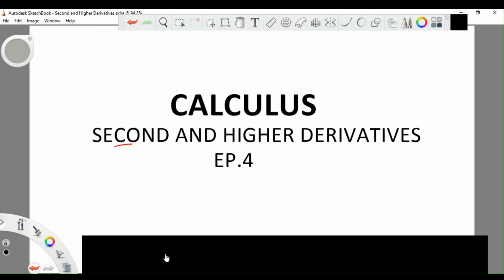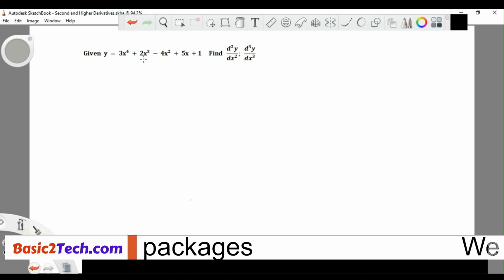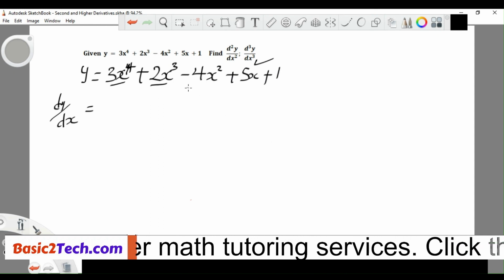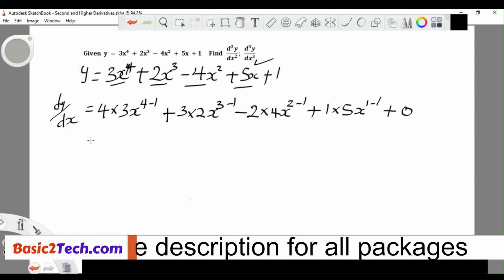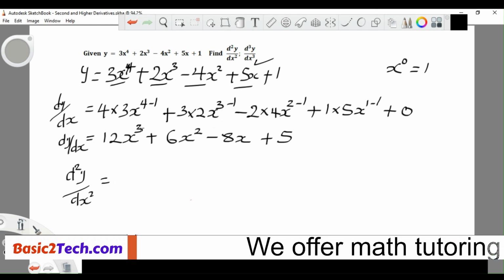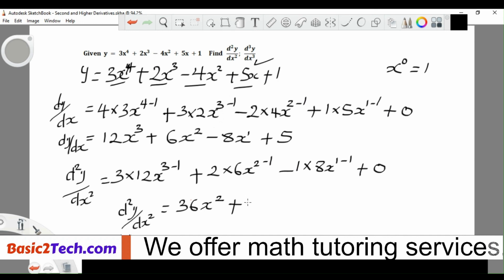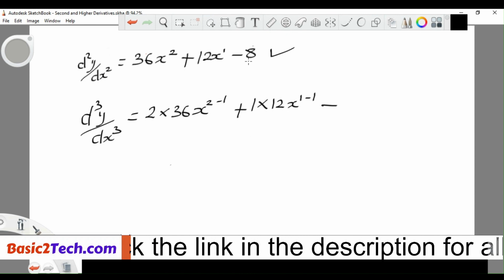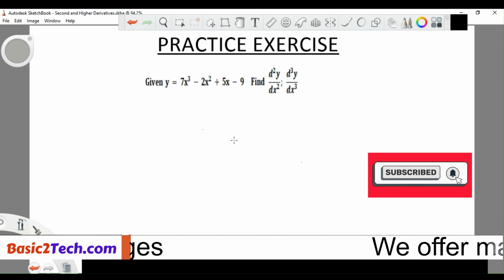Second and Higher Derivatives | Calculus | Ep4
Delve deeper into the world of calculus with our latest video on "Second and Higher Derivatives." Unravel the complexities of multiple differentiations as we explore the fascinating realm of higher order derivatives. With clear explanations and real-world examples, you'll gain a comprehensive understanding of how to calculate and interpret these advanced derivatives.